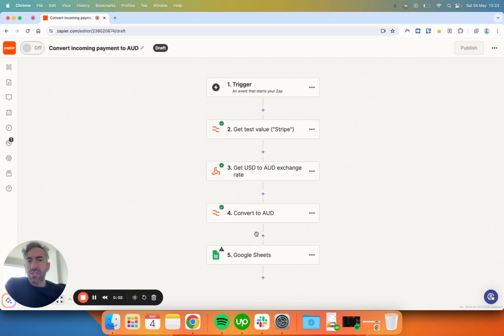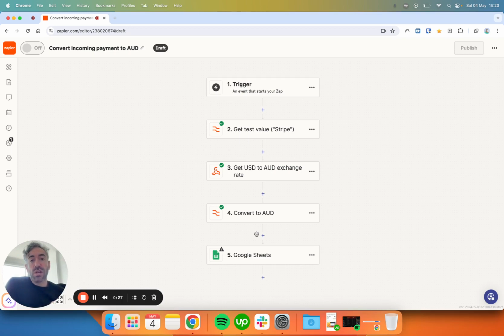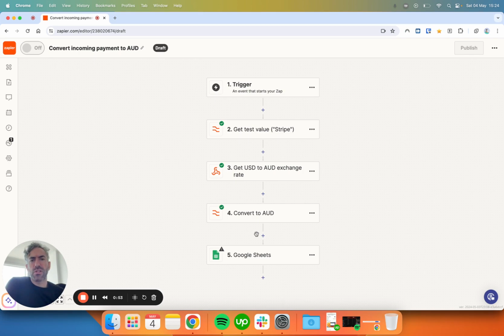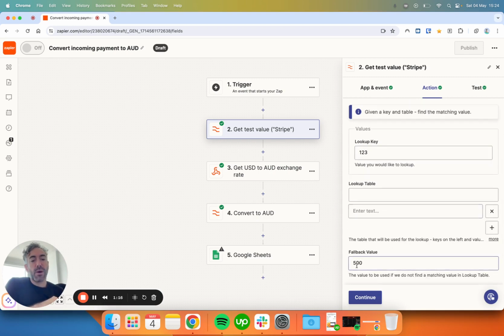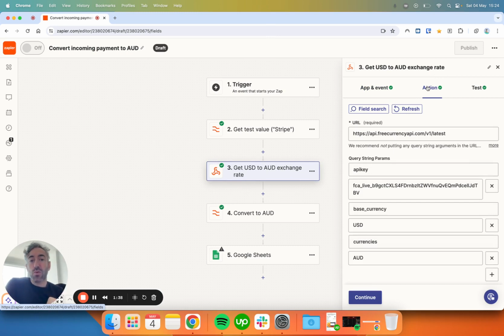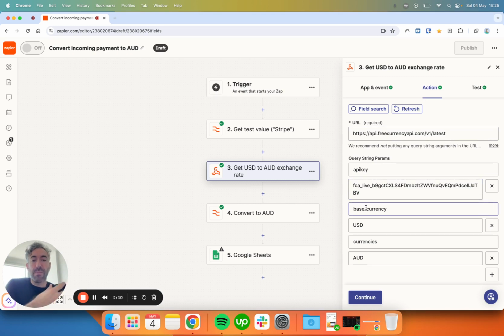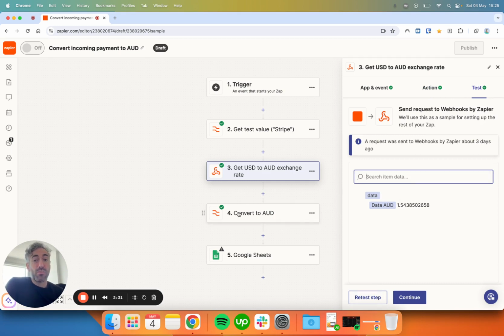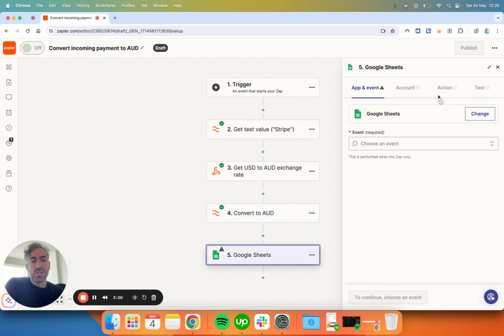Zapier Webhooks Use-Case: Incoming Stripe payment currency conversion